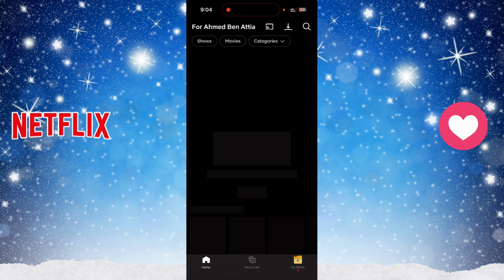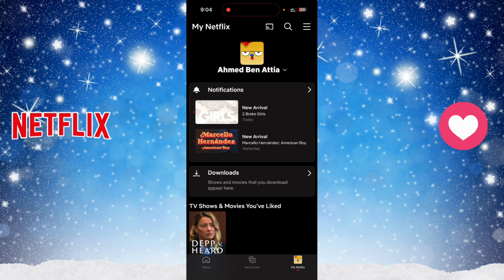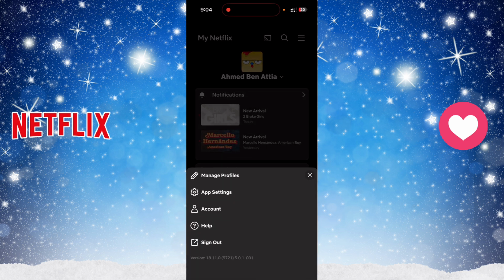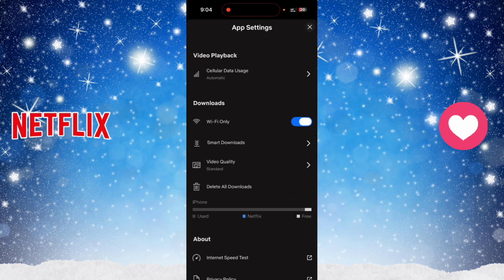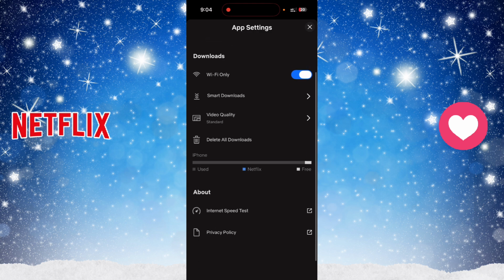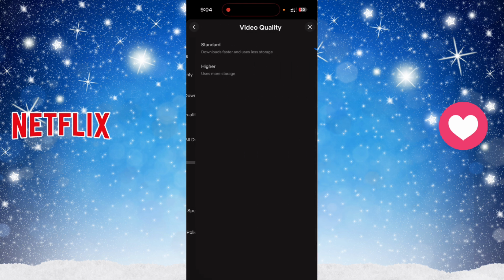How To Adjust Quality in Netflix 🎥⚙️ | Change Netflix Quality | Step-by-Step Tutorial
Want to improve or lower video quality on Netflix? This beginner-friendly tutorial shows how to adjust Netflix video quality — step by step. Learn how to change streaming quality, fix blurry playback, save data, and get the best viewing experience. 🎥⚙️